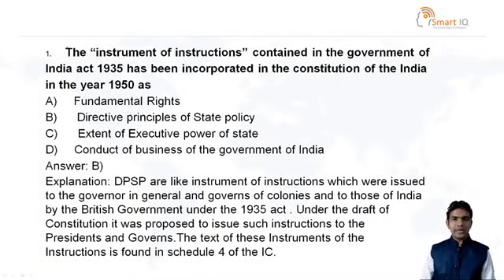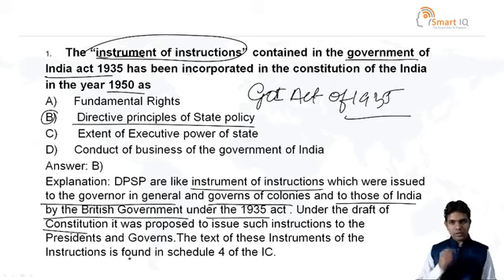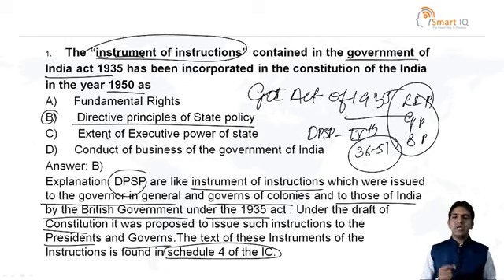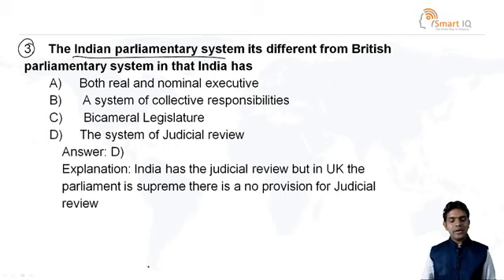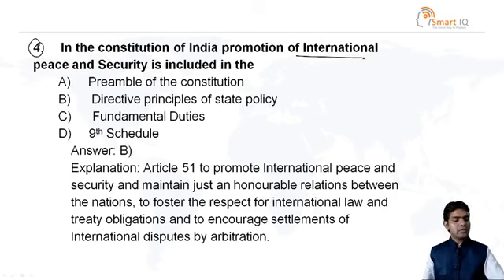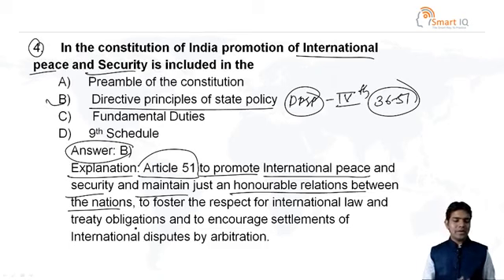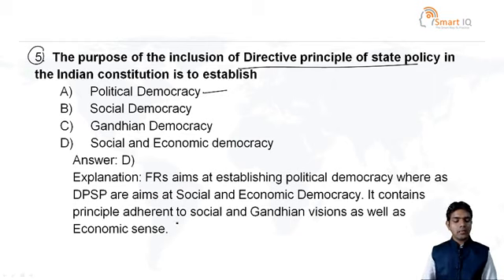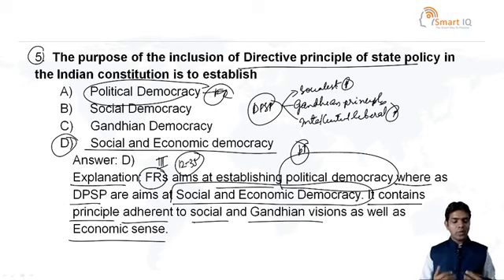Current affairs topic Explained by Venkatesh.b. patil